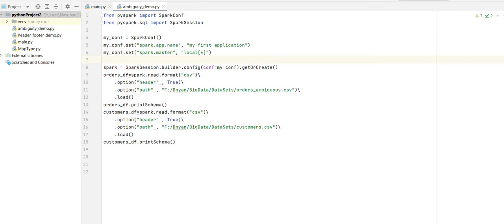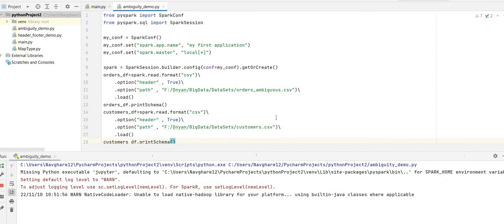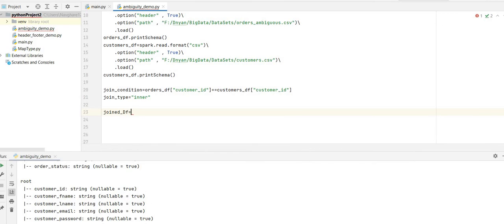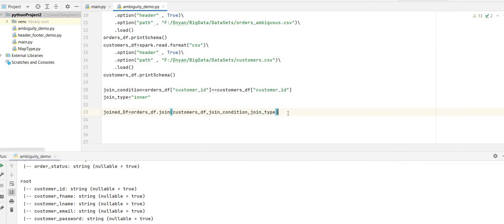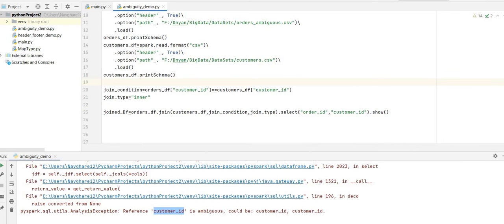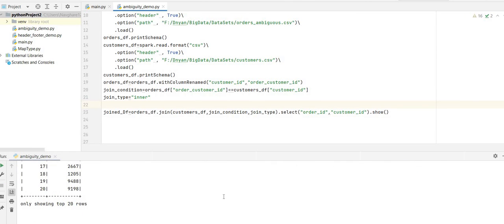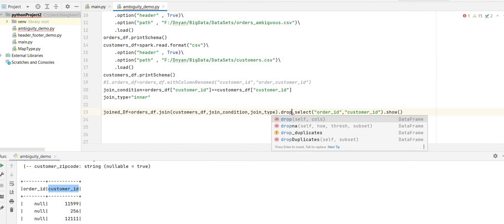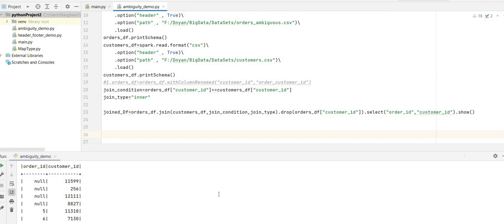How to resolve Ambiguous Column Error | Spark Scenario based question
from pyspark import SparkConf

my_conf = SparkConf()
my_conf.set("spark.app.name", "my first application")
my_conf.set("spark.master", "local[*]")

spark = SparkSession.builder.config(conf=my_conf).getOrCreate()
orders_df=spark.read.format("csv")\
    .option("header" , True)\
    .option("path" , "F:/Dnyan/BigData/DataSets/orders_ambiguous.csv")\
    .load()
orders_df.printSchema()
customers_df=spark.read.format("csv")\
    .option("header" , True)\
    .option("path" , "F:/Dnyan/BigData/DataSets/customers.csv")\
    .load()
customers_df.printSchema()
#1.orders_df=orders_df.withColumnRenamed("customer_id","order_customer_id")
join_condition=orders_df["customer_id"]==customers_df["customer_id"]
join_type="inner"

joined_Df=orders_df.join(customers_df,join_condition,join_type).select("order_id","customer_id").show()